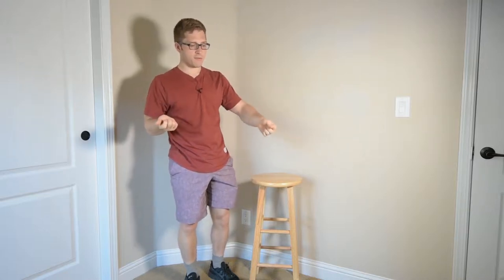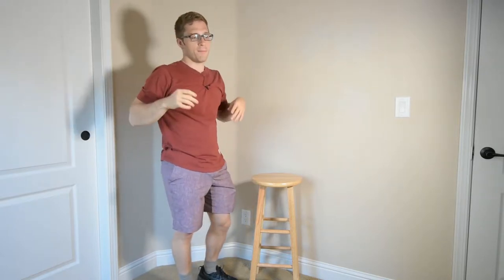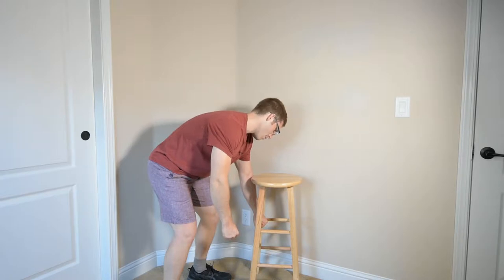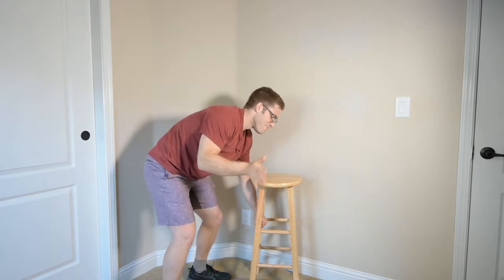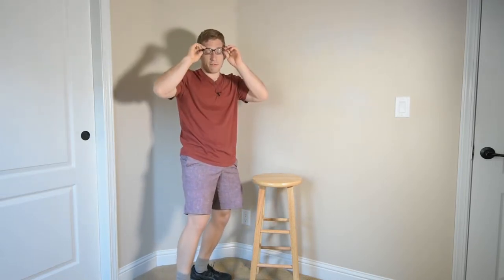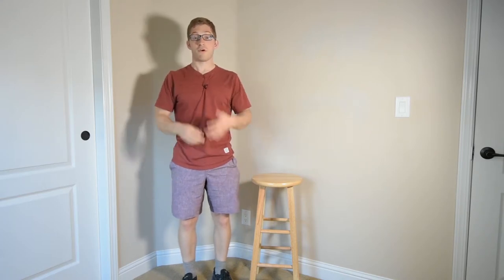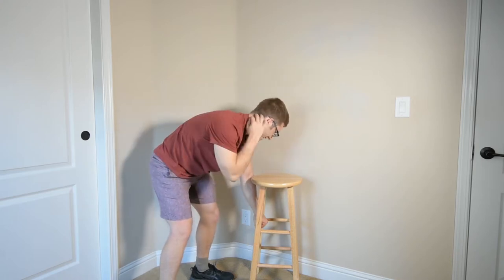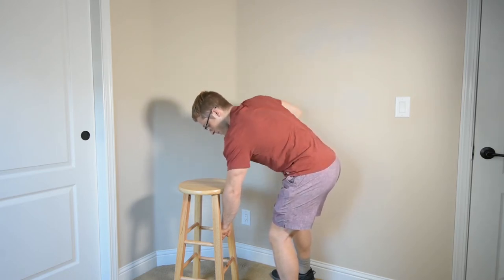Head Tilting in Dumbbell Row